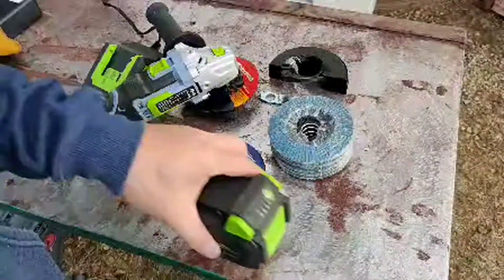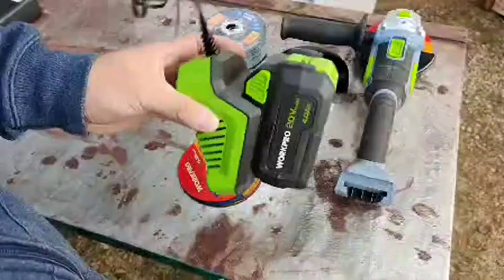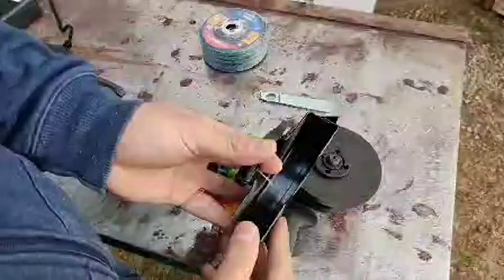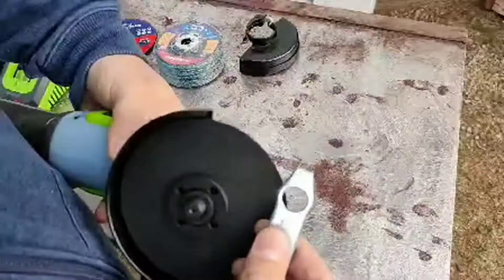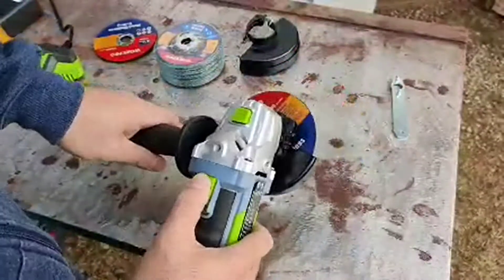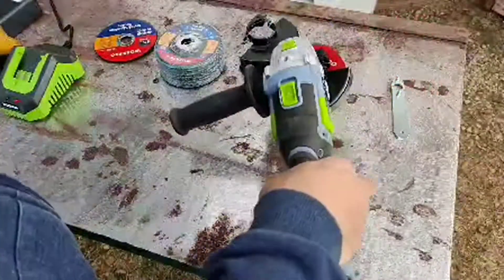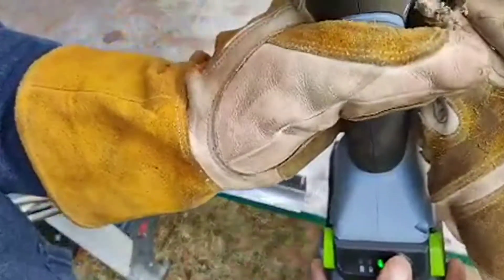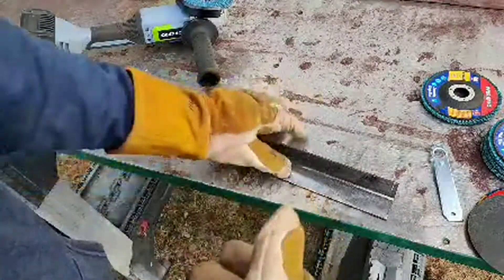WORKPRO 20V Cordless Angle Grinder Kit Review, Excellent portable angle grinder